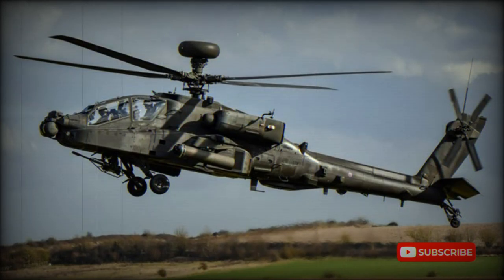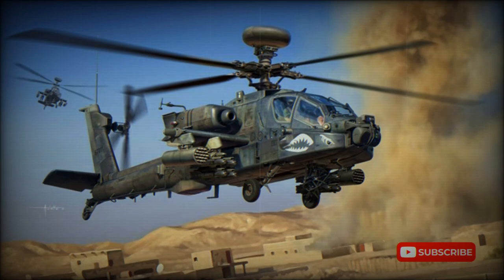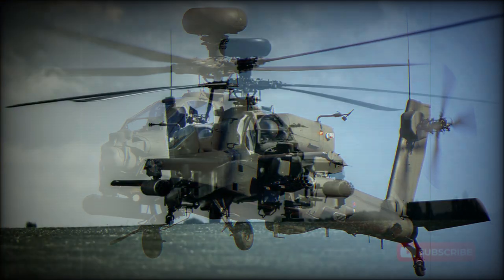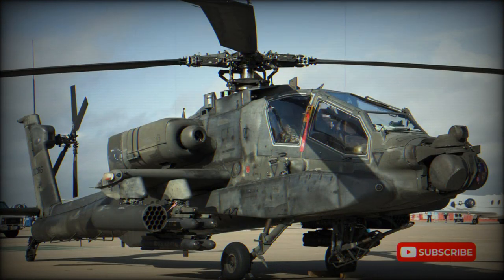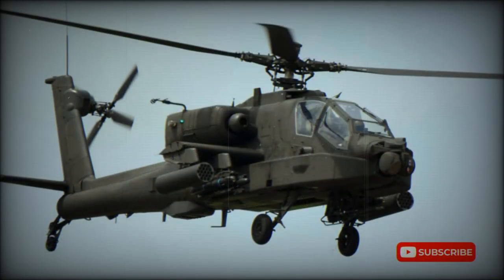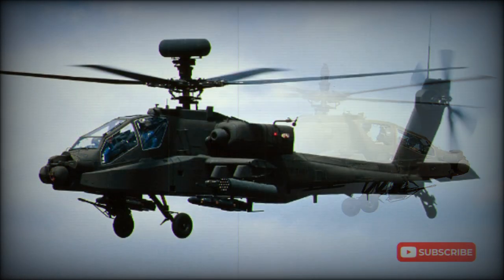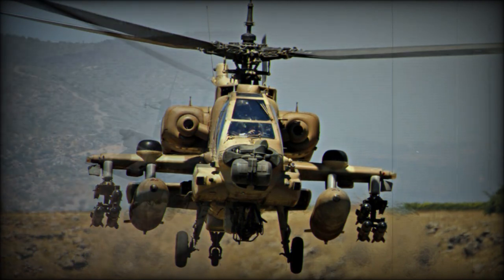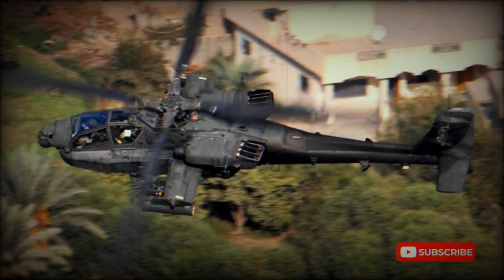Boeing AH-64A Apache Attack helicopter (United States)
Designed in 1972 to meet the US Army's need for an AAH (Advanced Attack Helicopter), the AH-64A has taken over the mantle of the world's premier attack helicopter from the Bell AH-1 Cobra. The first Hughes YAH-64 prototype flew on 30 September 1975, the programme coming under the jurisdiction of McDonnell Douglas from August 1985 and Boeing from 1997.

   Features of the Apache include two T700 engines flat-rated to provide high emergency power, with large Black Hole IR-suppressing exhaust systems, a large flat-plate canopy with boran armour, multi-spar stainless steel and glassfibre rotor blades designed to withstand 23 mm hits, comprehensive avionics and weapon fits, and numerous features to protect the crew, including crash-resistant seats and an airframe designed to withstand ballistic impact from guns up to 12.7 mm caliber.

   The Apache's primary sensor is the Martin Marietta TADS/PNVS (Target Acquisition and Designation Sight/Pilot's Night Vision System) that combines a low-light level TV, laser designator and FLIR (forward-looking infra-red). Both crew members use various sophisticated sensors and systems for the detection and attack of targets, including the IHADSS (Integrated Helmet And Display Sighting System) which provides a monocular helmet-mounted designator/sight.

   Some 827 AH-64As were eventually procured by the US Army and the helicopter entered service in July 1986. The helicopter was first blooded in combat during Operation Just Cause over Panama in December 1989, and went on to serve with devastating effect during the 1991 Gulf War - Apaches fired the first shots of that short-lived conflict. AH-64As have been exported to Egypt, Greece, Israel, Saudi Arabia and the United Arab Emirates.

Variants

   AH-64N Sea Apache, was a proposed navalized version of the Apache. This gunship was intended to operate on warships including amphibious assault ships. Though this variant of the AH-64 Apache was ultimately never produced.

   AH-64D is an upgraded version, also known as the Longbow Apache, witted new fire control radar. This attack helicopter is compatible with the newer Hellfire 2 anti-tank guided missiles.

   AH-64E, also known as Apache Guardian, is the latest version of the Apache. Until 2012 it was designated as AH-64D Block III. It has a number of improvements and upgrades, including more powerful engines, upgraded transmission and other improvements. This helicopter might be also fitted with updated Longbow fire control radar. US armed forces plan to upgrade a total of 634 AH-64D helicopters to AH-64E standard. Deliveries began in 2011. This helicopter has been approved for export. Export operators are Saudi Arabia and Taiwan. This helicopter has been ordered by some other countries. India ordered 22 of these gunships, Indonesia 8, Iraq 24, and South Korea 36.